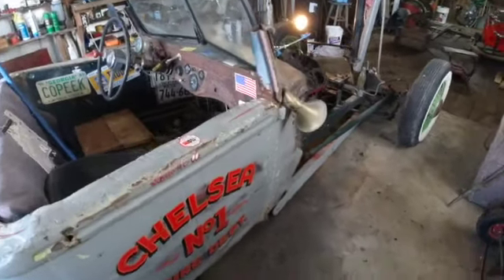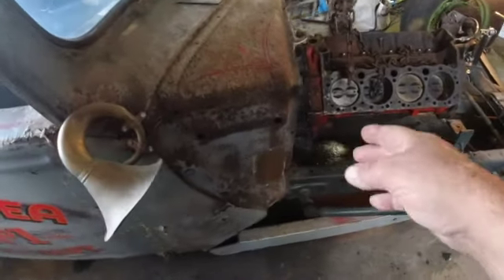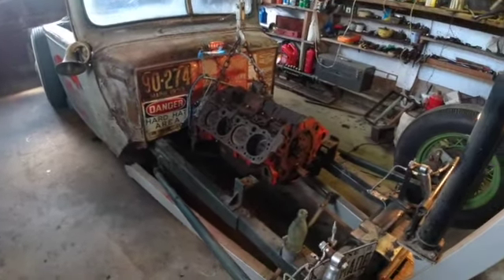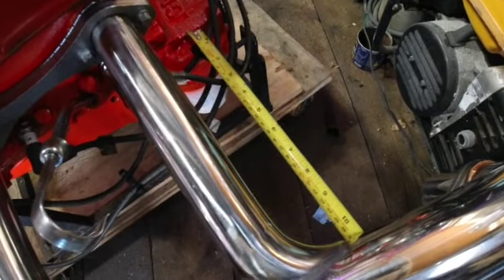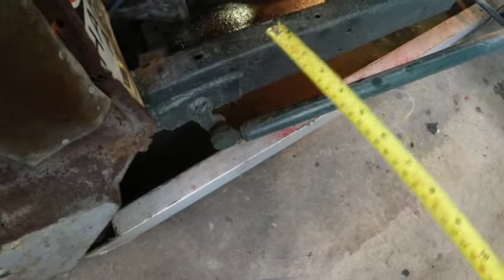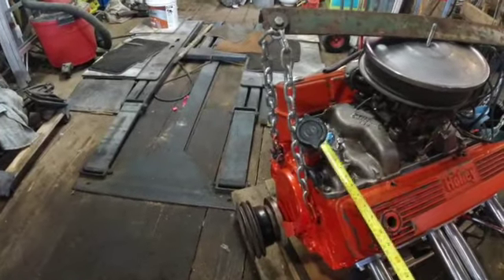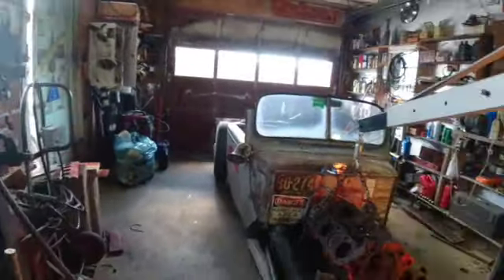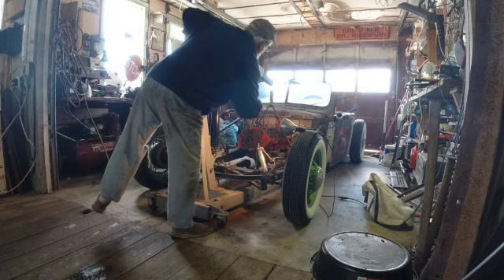Rat Rod Headers and Engine Mount Consideration